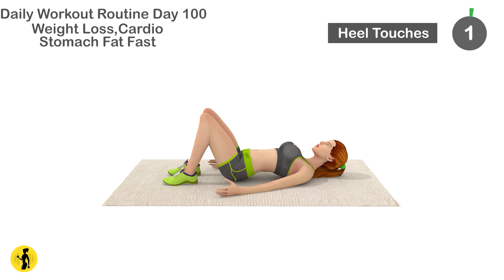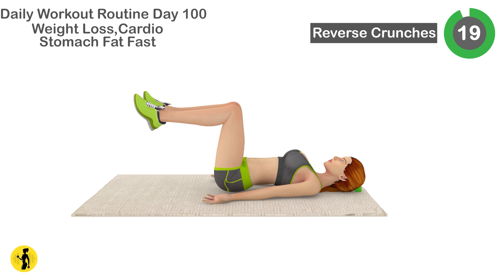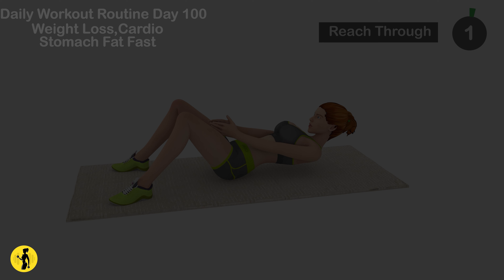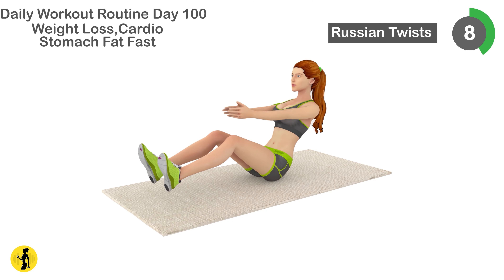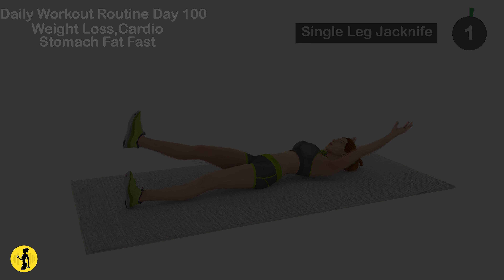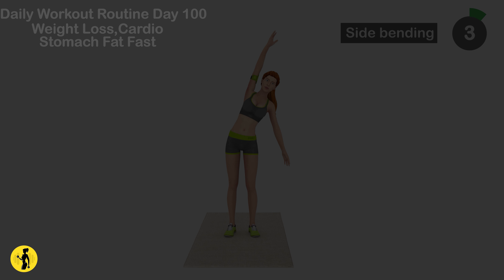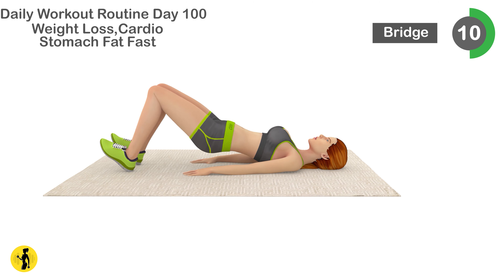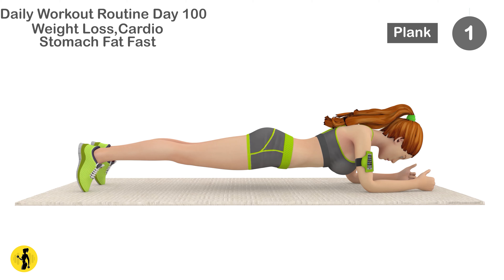Best Exercises | Flat Tummy | Weight Loss #100